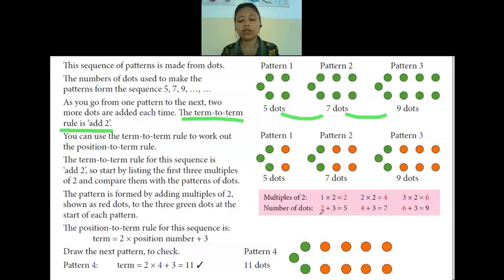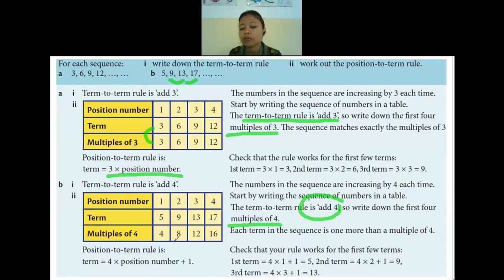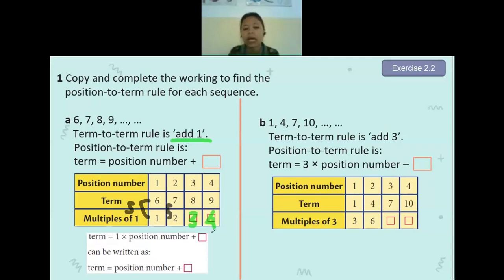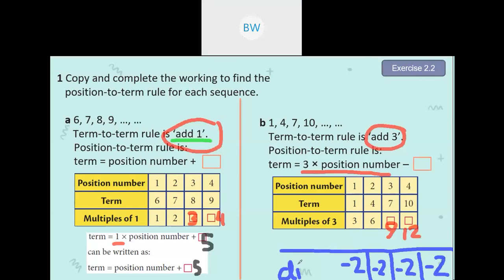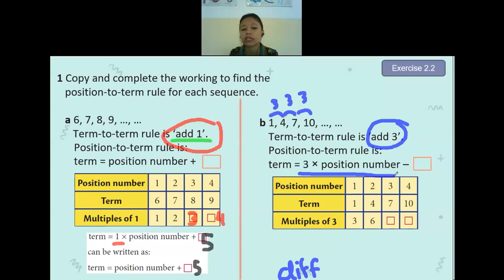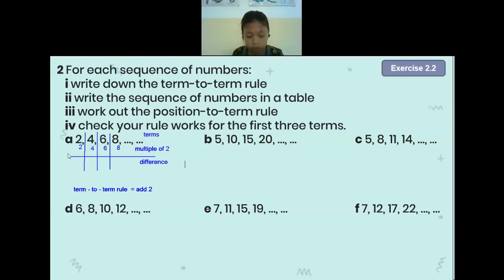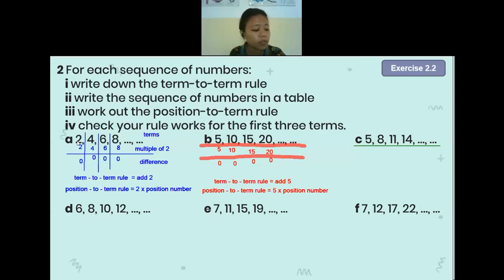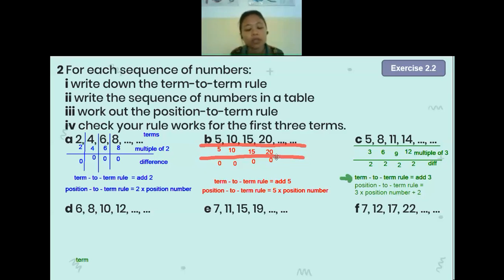Mathematics 30 June 2020 8i